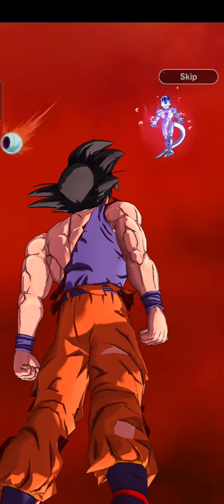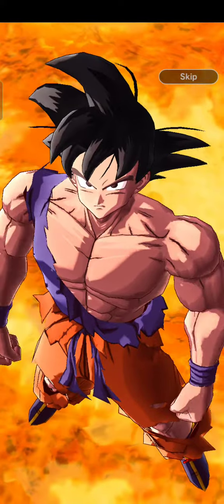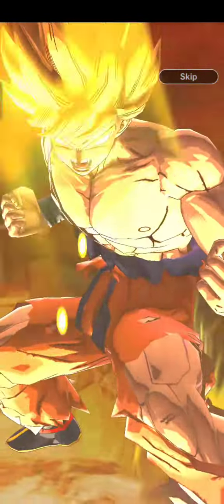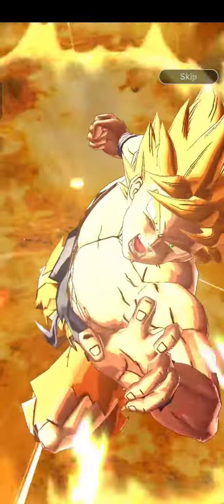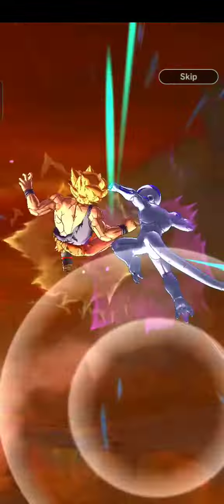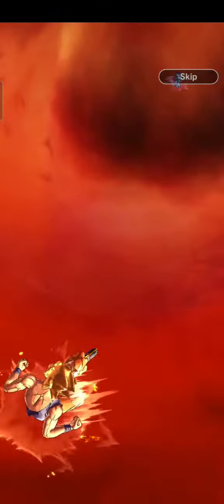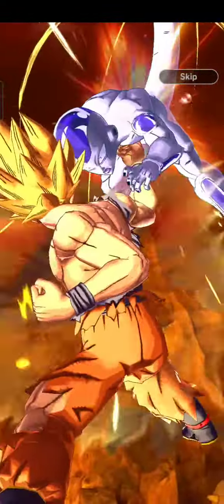Logging into DBL